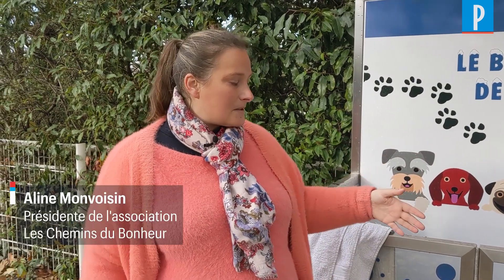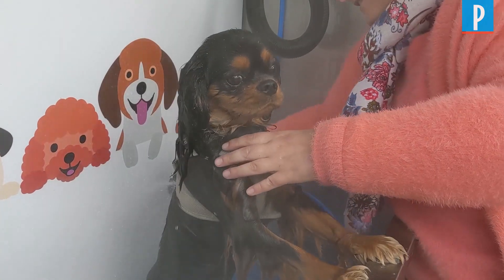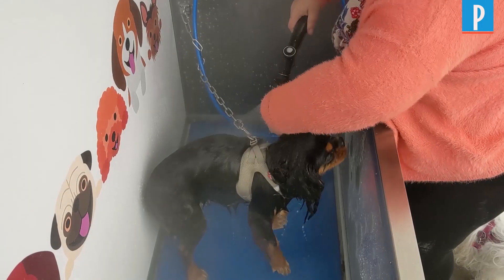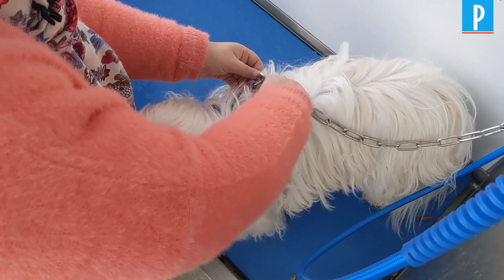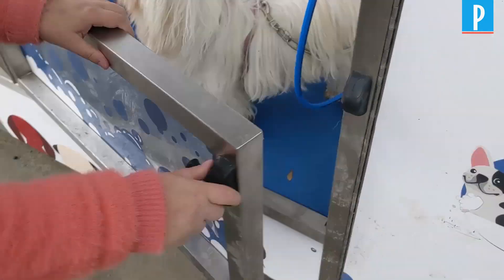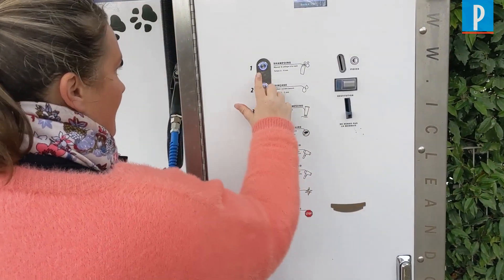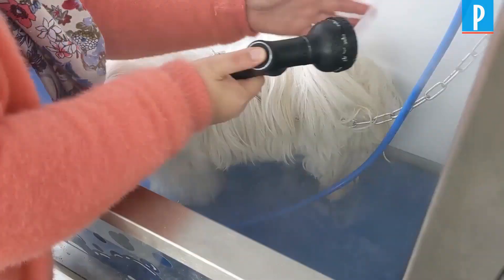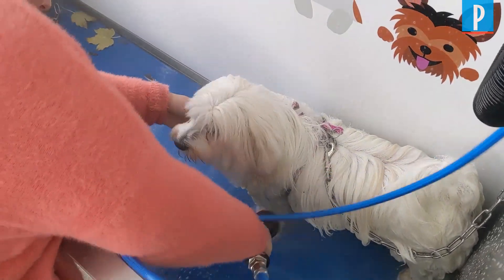Puteaux : une station de lavage automatique pour chiens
A Puteaux, la mairie vient de mettre en place une station de lavage automatique pour nos amis à quatre pattes. Elle permet, pour un euro, aux promeneurs de laver leurs chiens avant de rentrer à la maison.

Vous avez une vidéo à nous proposer ? Vous souhaitez nous contacter ?